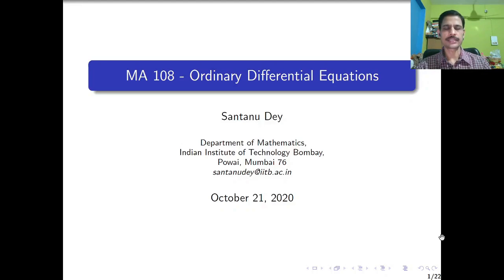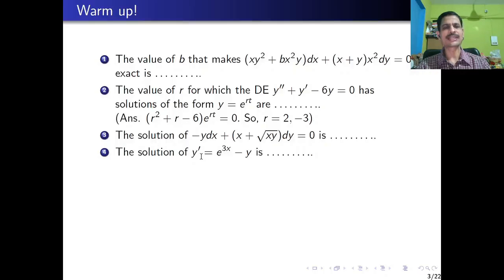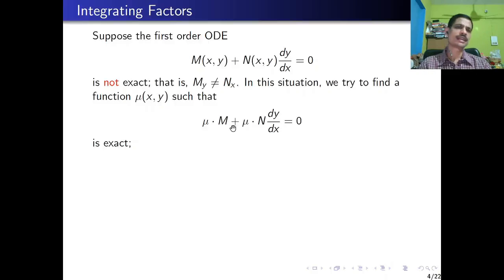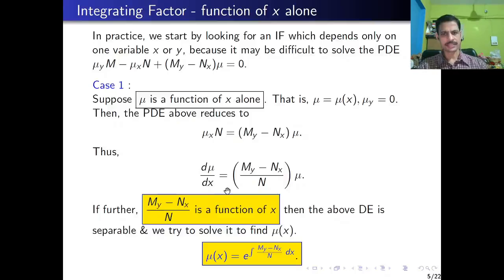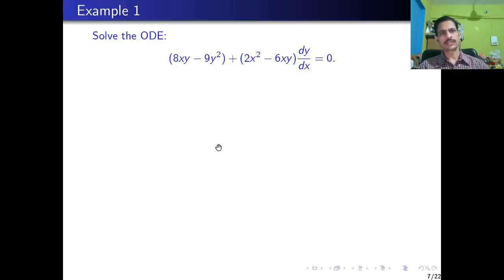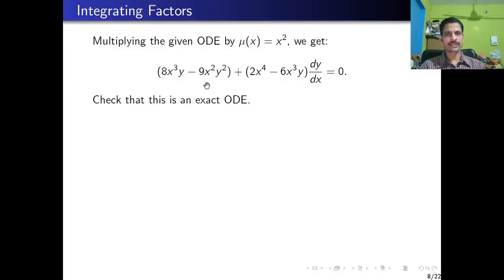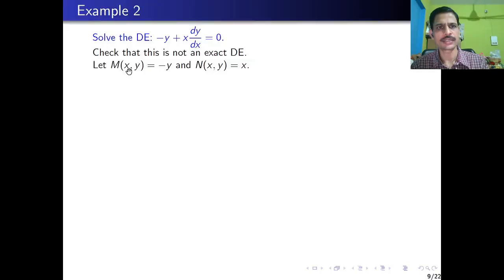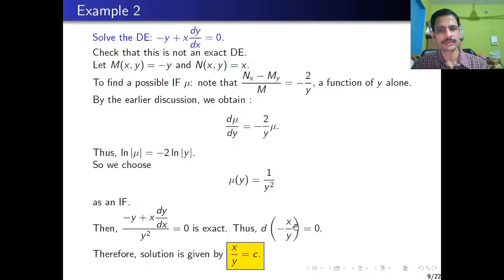MA108(R) ODE Lecture 3 (Part 1)